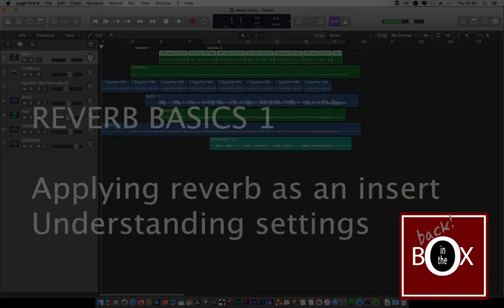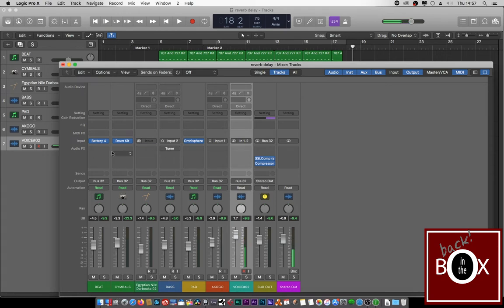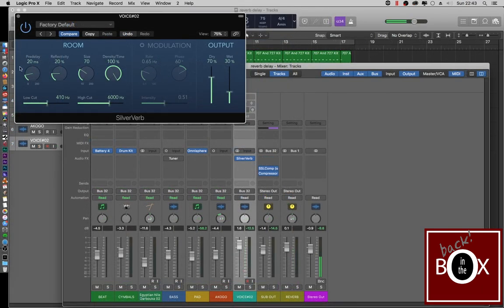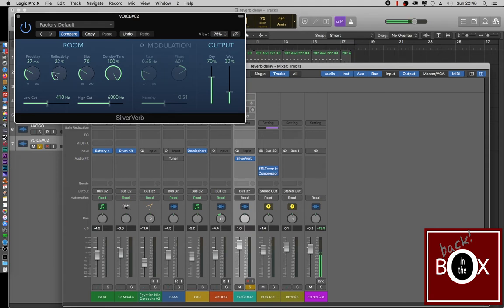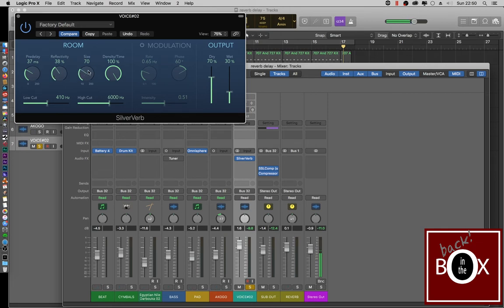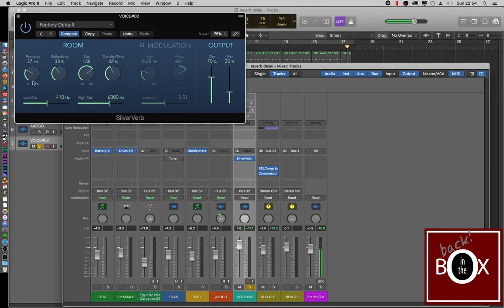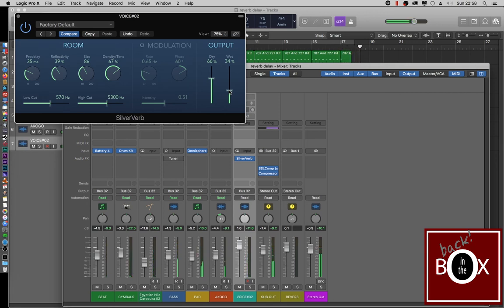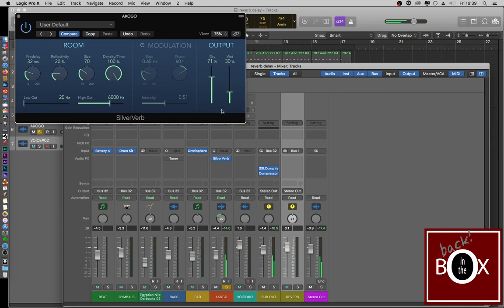REVERB BASICS 1 | APPLY REVERB TWEAK PREDELAY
First of 7 lessons on routing Reverb in a DAW and tweaking Reverb Plugin parameters to shape and customise the character of your reverb.

DAW Logic Pro X but the principles are applicable to any DAW.

I started these online lessons to help my students keep on track with their learning in the Covid19 lock down .

BACK IN THE BOX